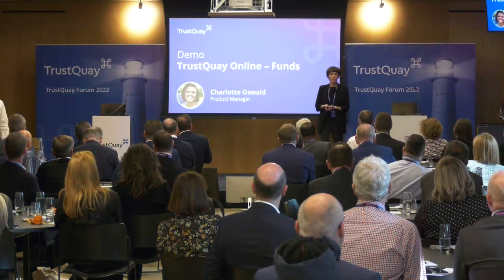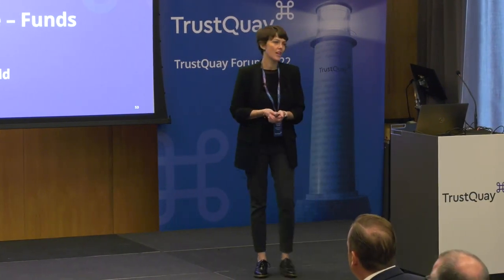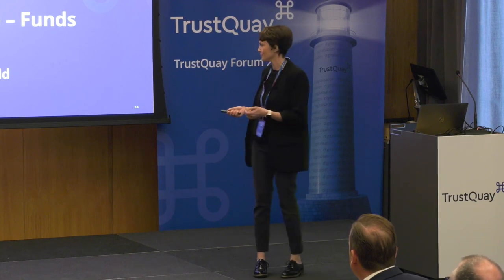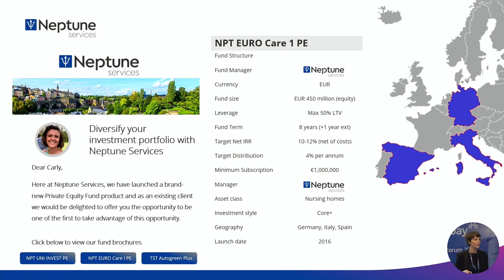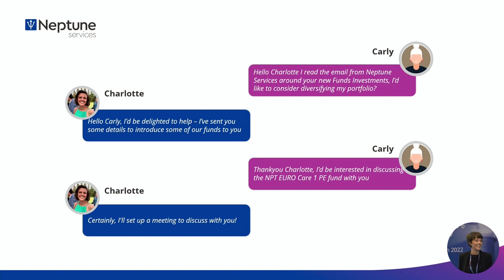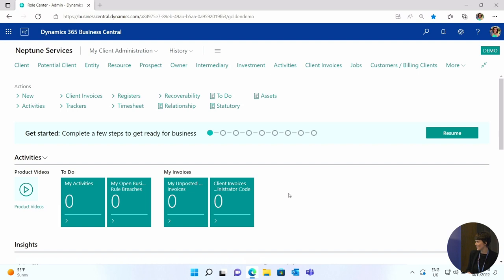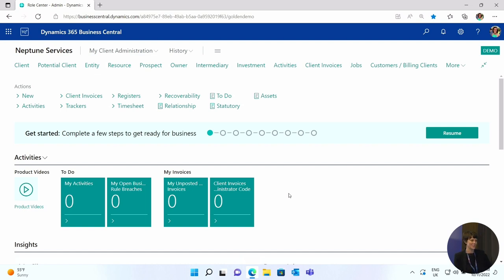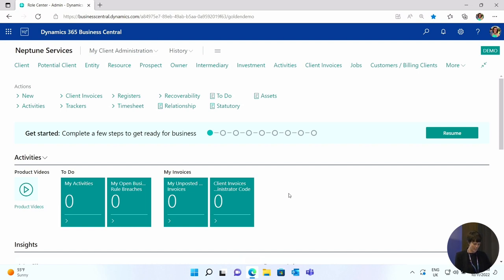TrustQuay Forum 2022 – SaaS-based Fund Administration (Trailer)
...in which TrustQuay launches a Software-as-a-Service (SaaS)-enabled fund administration platform – find out more with this live demo.